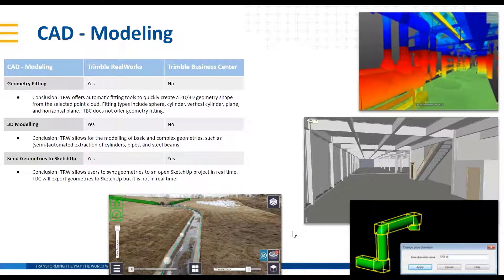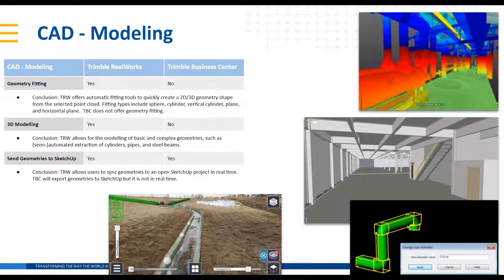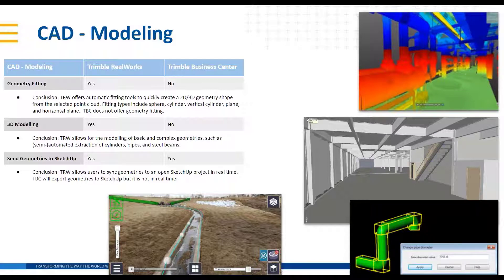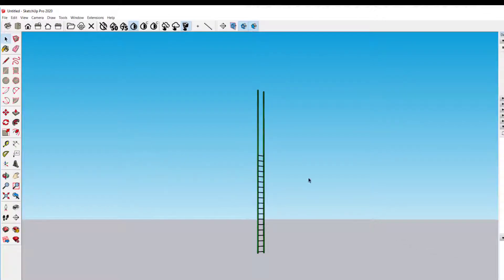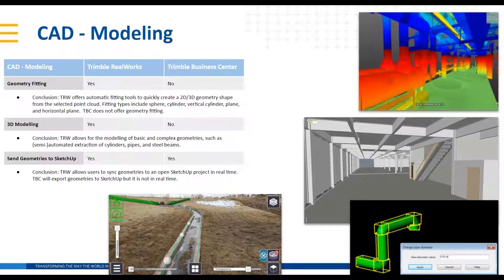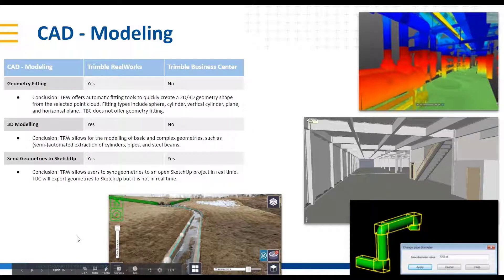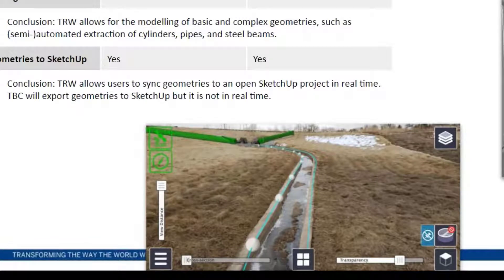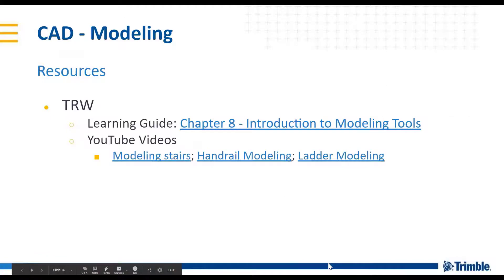TBC-TRW Comparison 4 - CAD - Modeling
This video is the fourth in an eleven-part short series comparing the benefits and differences between Trimble Business Center (TBC) and Trimble RealWorks (TRW) office software.